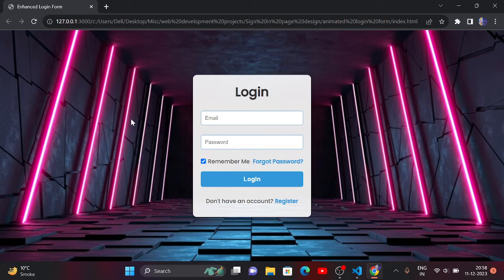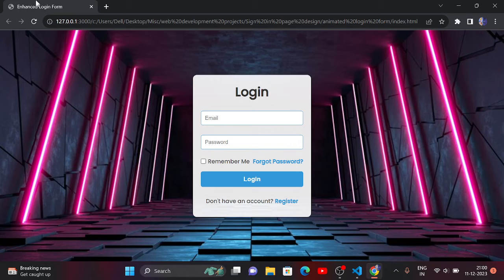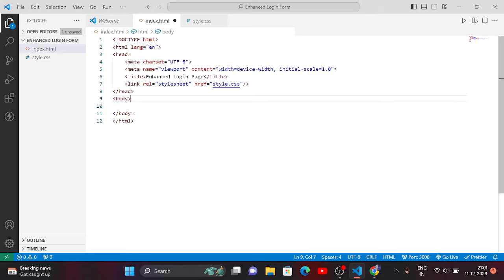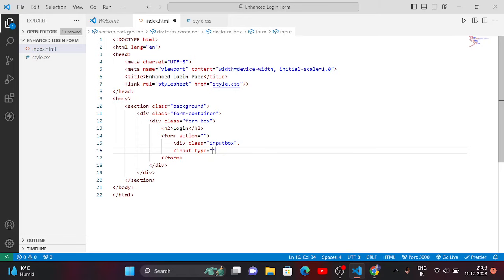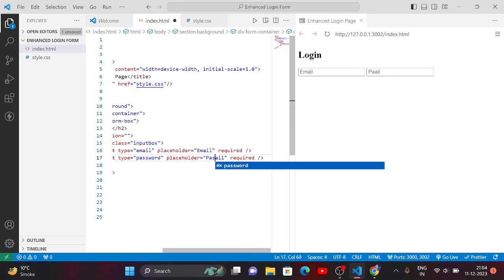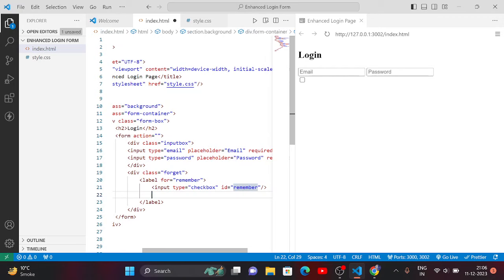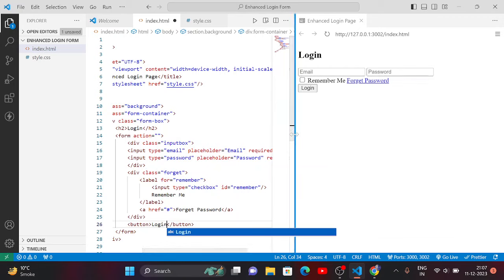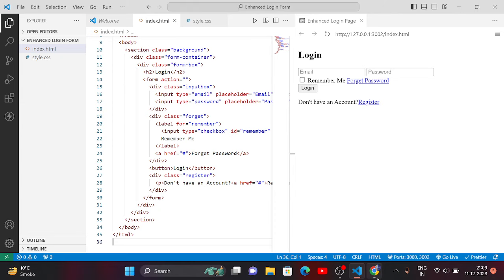How to create a Simple Login Page with HTML and CSS | Part 1: HTML Structure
Simple Login Page Design | Part 1: Introduction and HTML Structure

Welcome to Part 1 of our tutorial series on crafting an enhanced login page! In this video, we lay the foundation for our project by exploring the purpose and goals of our enhanced login page. Dive into the HTML structure as we build the essential elements of a modern login form. Whether you're a beginner or looking to enhance your web development skills, this tutorial is packed with valuable insights. Join us on this journey to create a stylish and functional login page!

Enhanced Login Page
HTML Tutorial